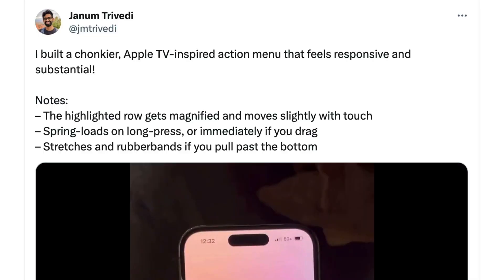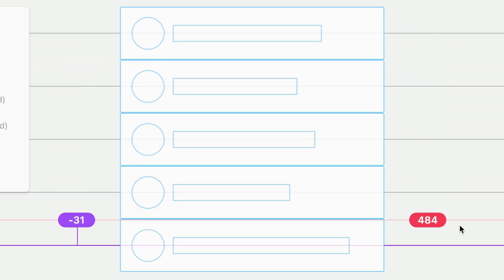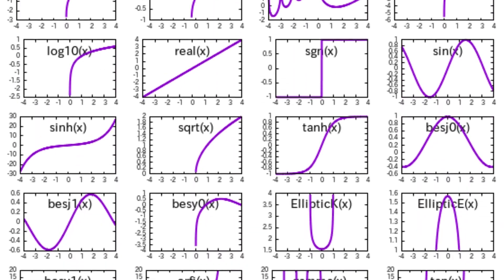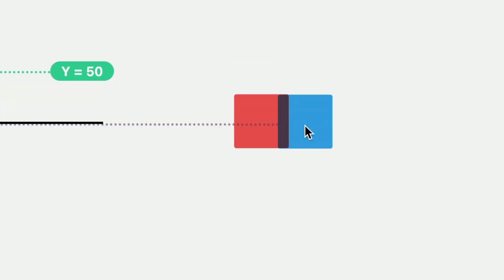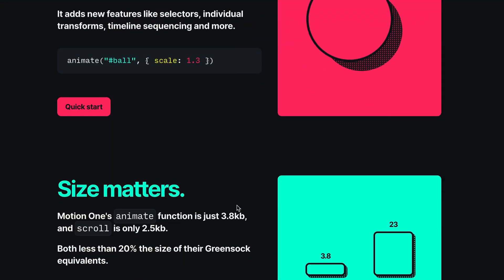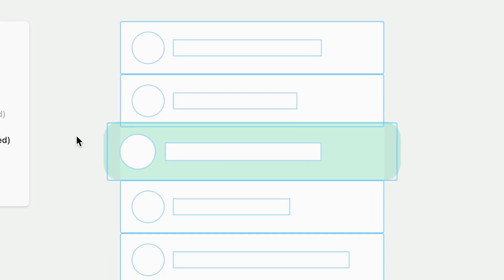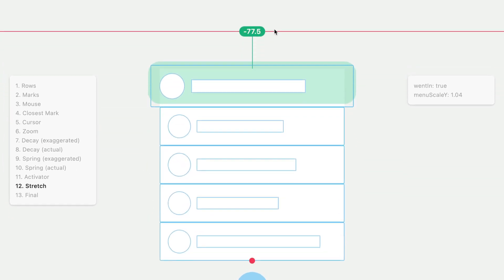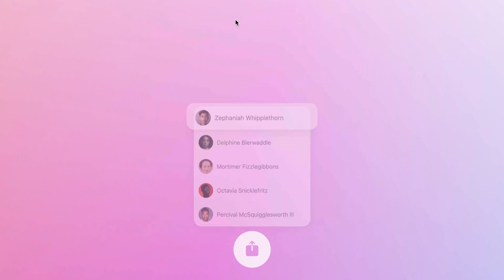Chonky Menu Showdown: Swift vs Javascript